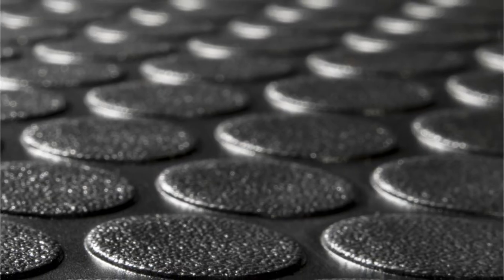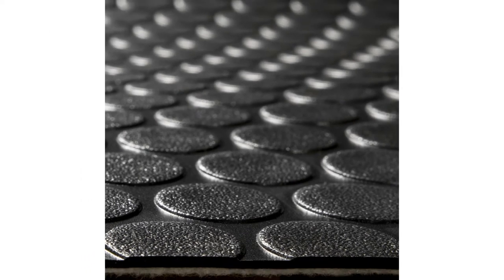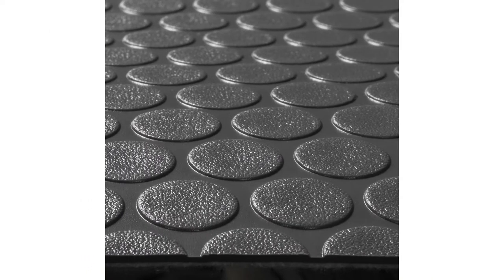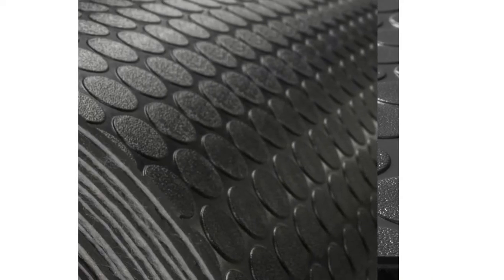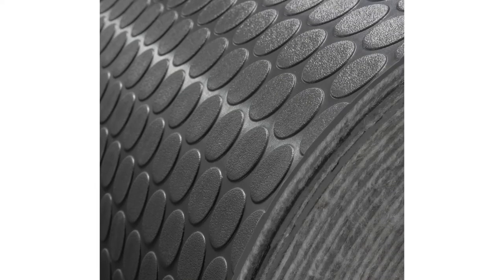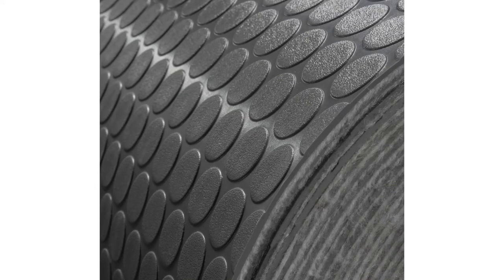RV Coin Flooring - RecPro